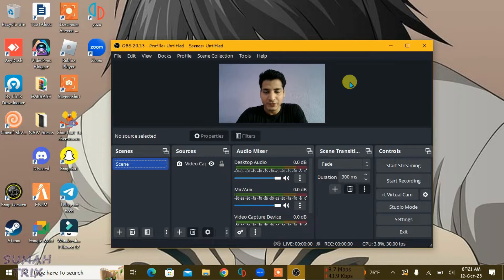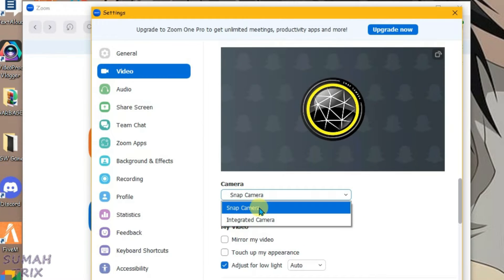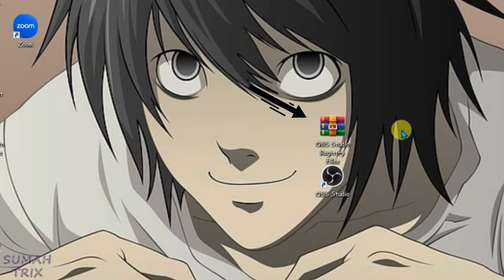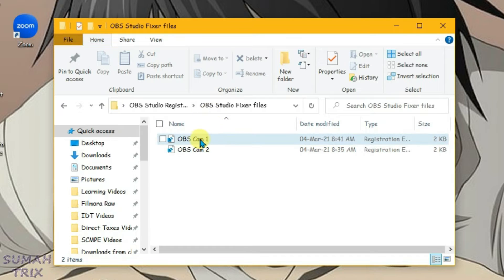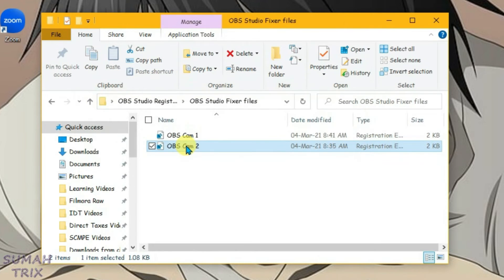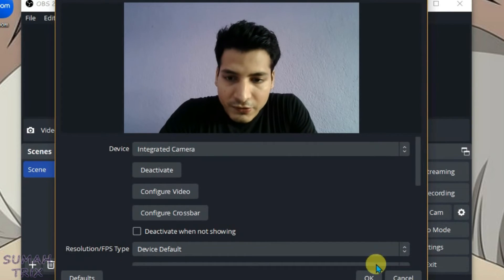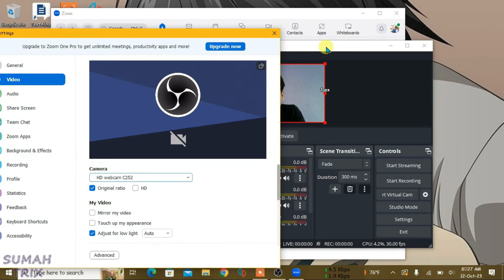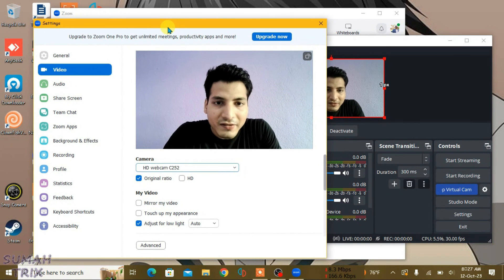How to use OBS virtual camera in ZOOM 2024 (Works!)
In this video, i will show you how to use obs virtual camera in zoom. You can use obs camera in zoom after watching this video..

OBS registry files(These files are registry files, and are completely safe)

Topics covered:
- how to use obs virtual camera in zoom
- use obs in zoom
- obs virtual camera for zoom